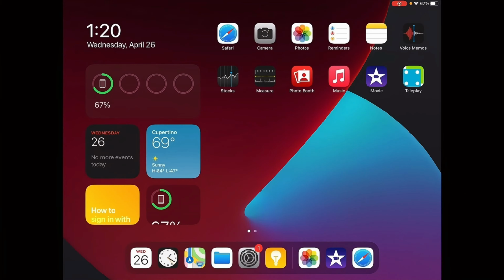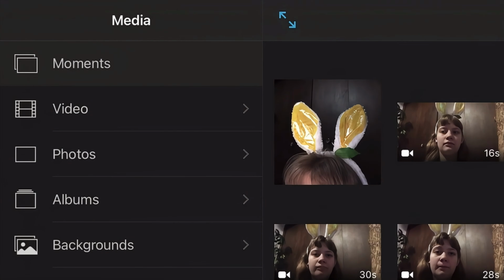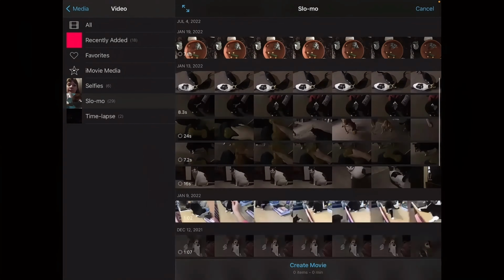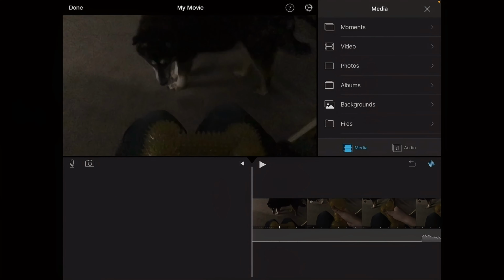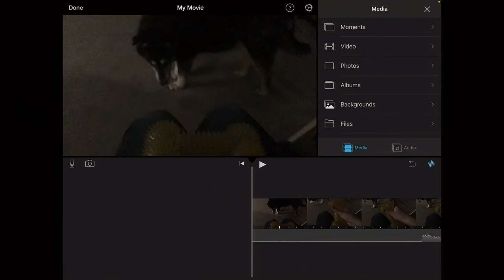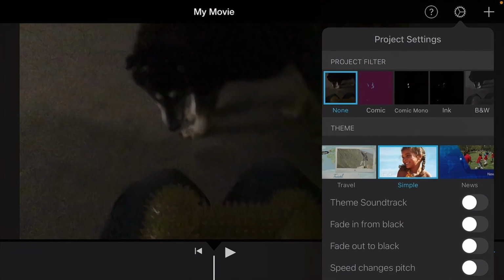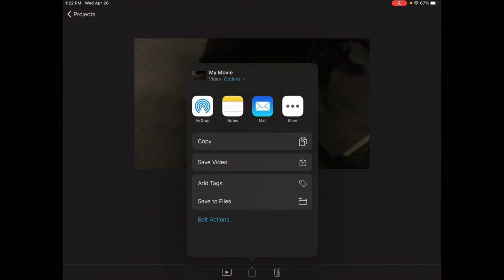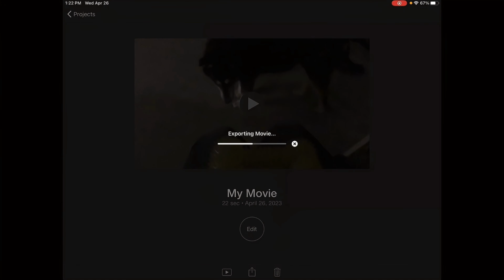How To Transfer Slow Motion Videos WITHOUT MESSING UP THE SOUND | Tutorial Only | iPad - PC💻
Filmed: April 26th 2023
Posted: September 26th 2025

I know the last version of this tutorial had a bit of a long explanation at the beggining so here is a version with just the tutorial and no story.

For this tutorial you will need an iPad and iMovie (video editor)

This tutorial is ONLY for transferring slow motion videos from an iPad using iMovie. If you're using a different device or a different program these directions may not work.

The audio for the intro and outro of this video belong to me so please don’t use them without asking for permission from me first.

0:00 Intro
0:10 Tutorial
2:26 Outro